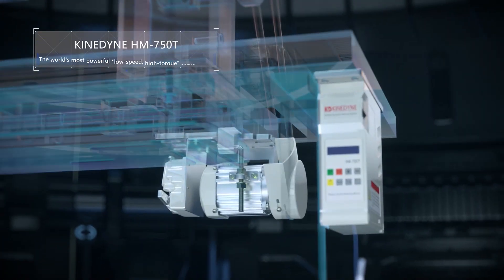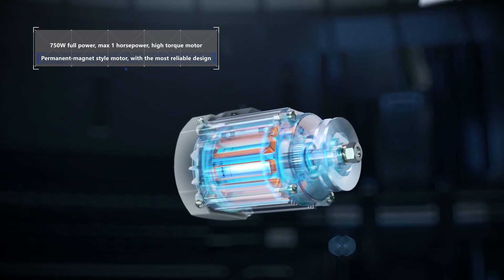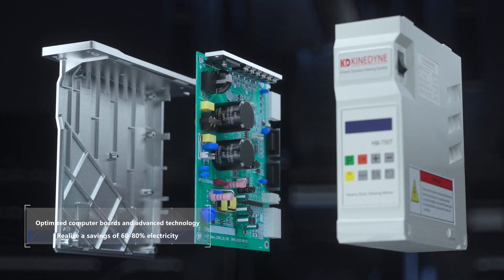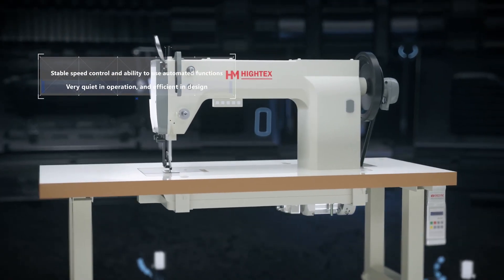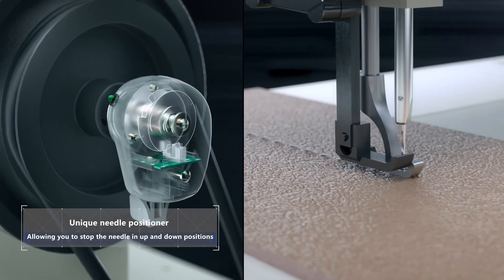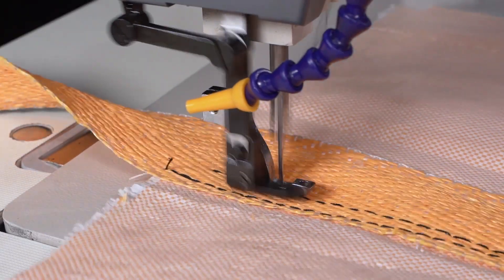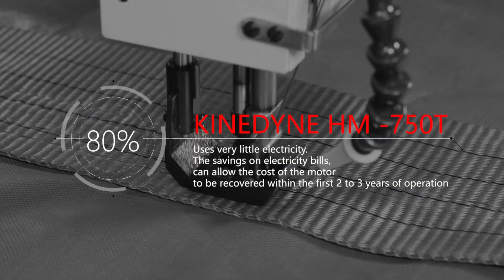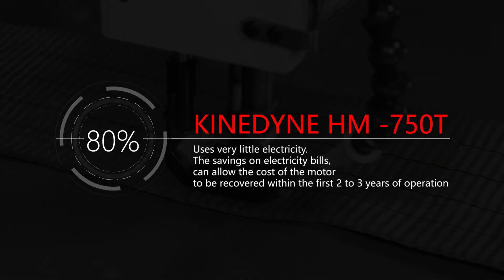Nouveau servomoteur puissant pour des machines à coudre industrielles lourdes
Nouveau servomoteur puissant pour des machines à coudre industrielles lourdes Kinedyne HM-750T
Le meilleur moteur positionneur pour les machines à coudre industrielles lourdes (Servomoteur puissant et silencieux idéal pour gérer facilement la vitesse)